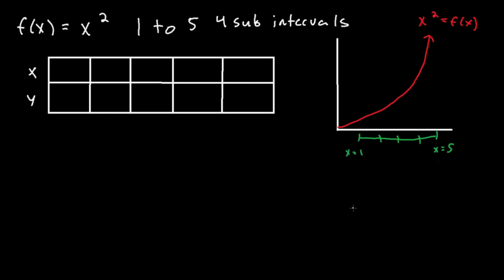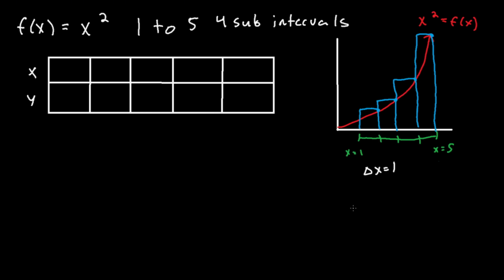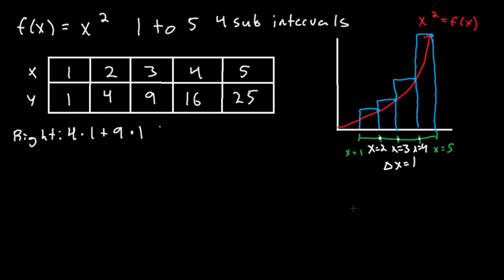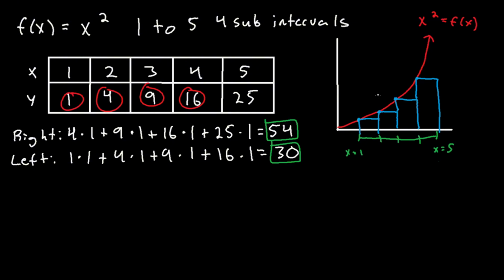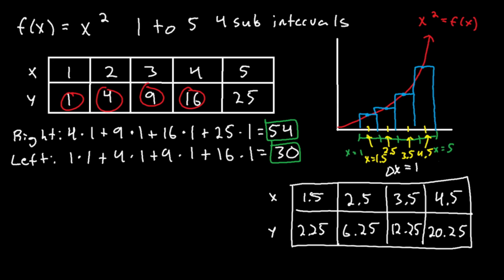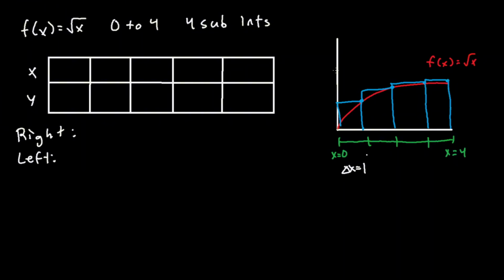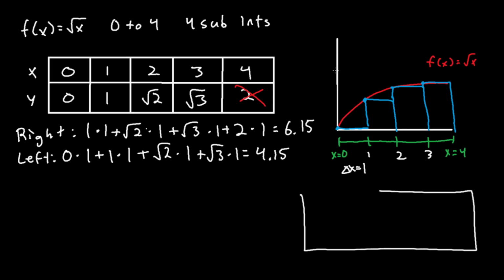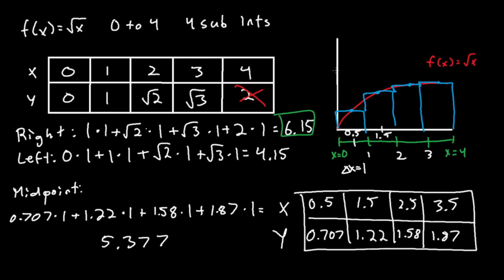How to Solve Riemann Sums - Right, Left, and Midpoint Approximations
In this video, Jitty works through two Riemann Sum problems and solves them using right, left, and midpoint Riemann Sum approximations.

Timestamps:
0:00 Introduction
0:30 Problem 1: Right Sum
5:50 Problem 1: Left Sum
7:00 Problem 1: Midpoint Sum
10:24 Problem 2: Right and Left Sum
13:45 Problem 2: Midpoint Sum
15:55 Outro